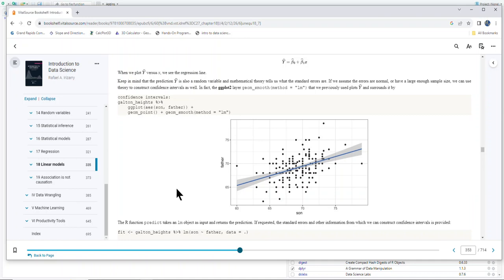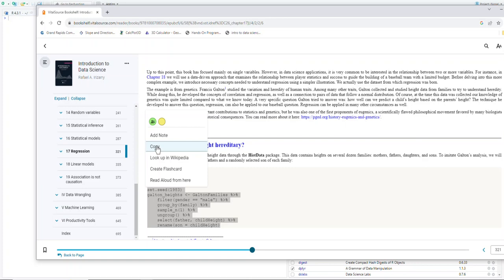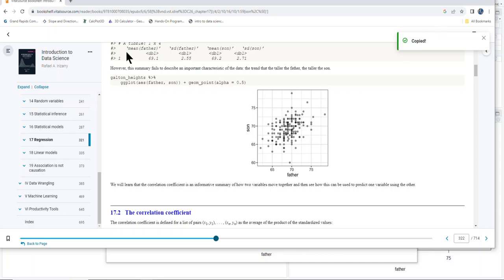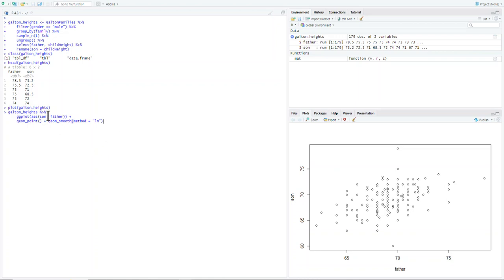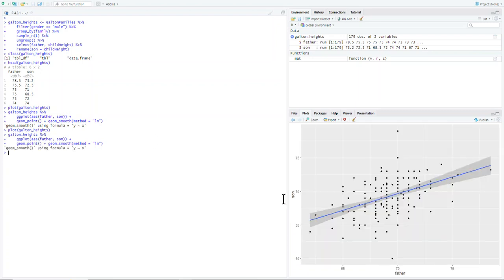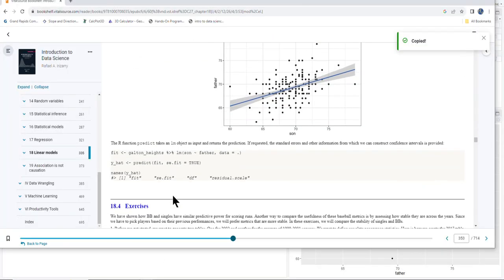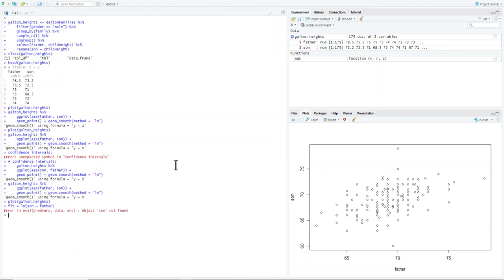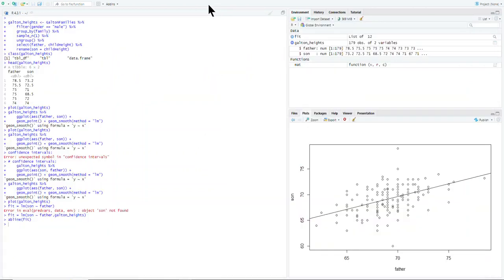lm() in regression in R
Using the scatter plot and lm() command in R